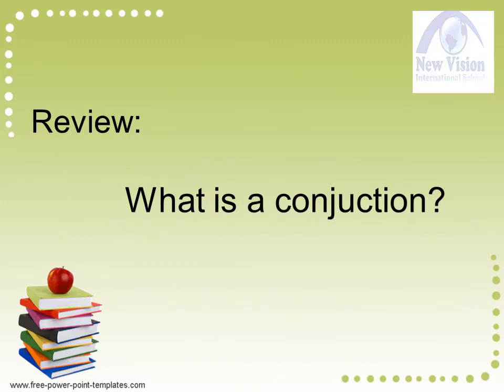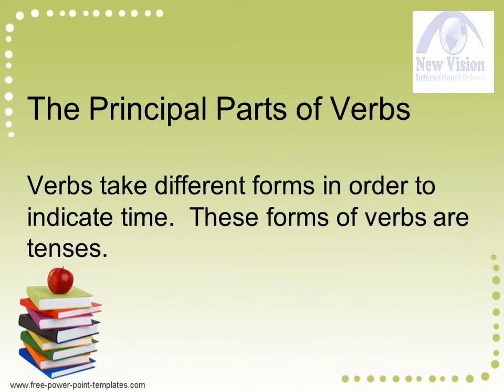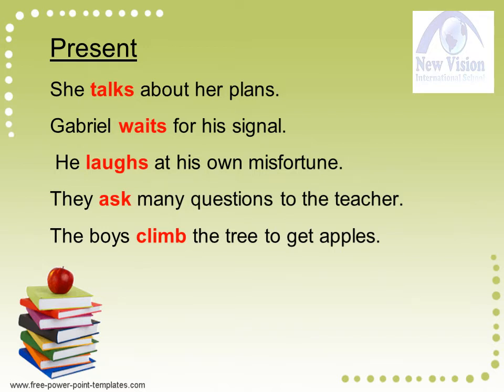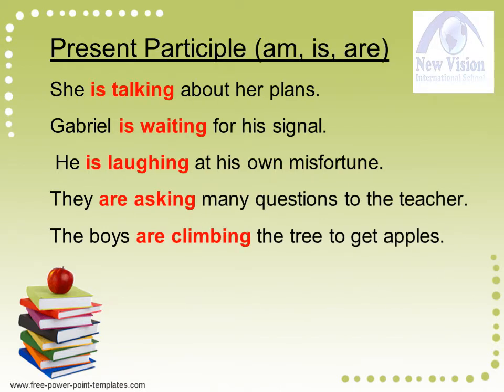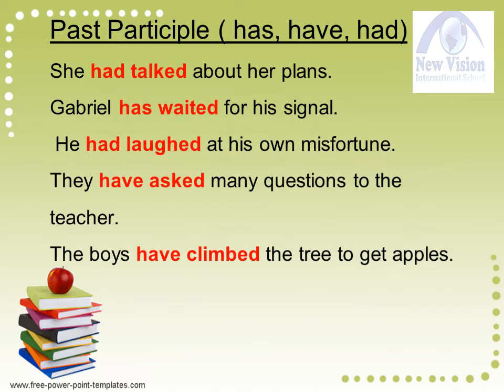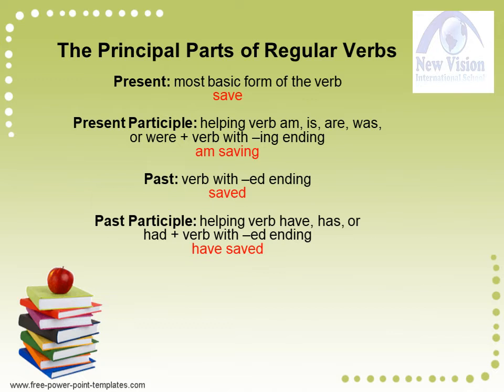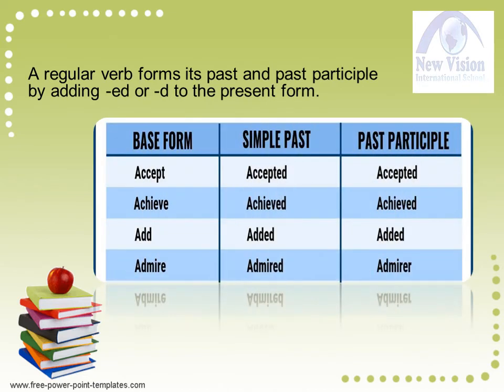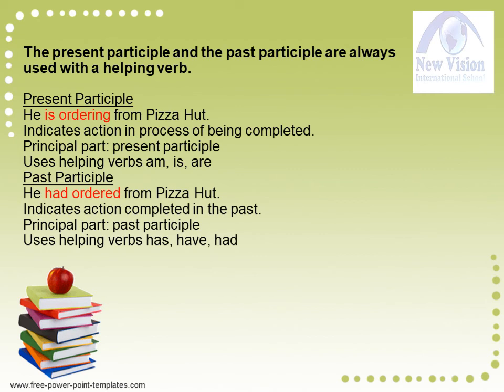W10.3 Grade5 Grammar